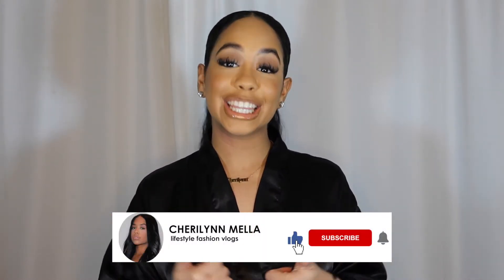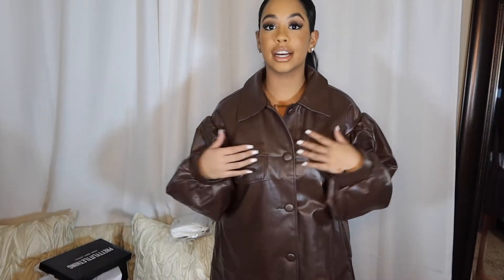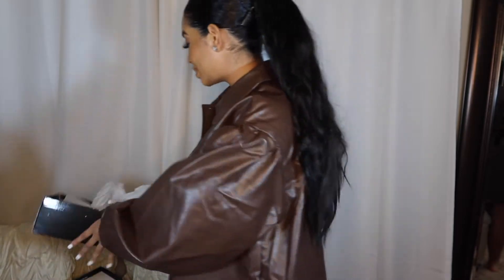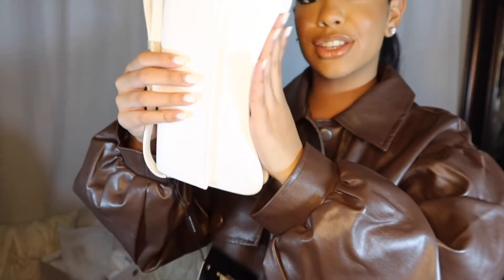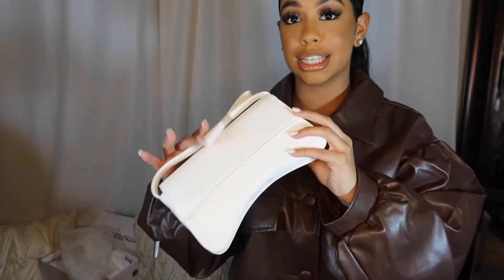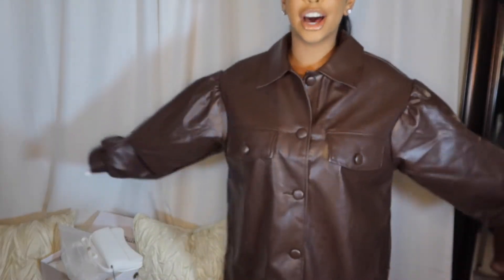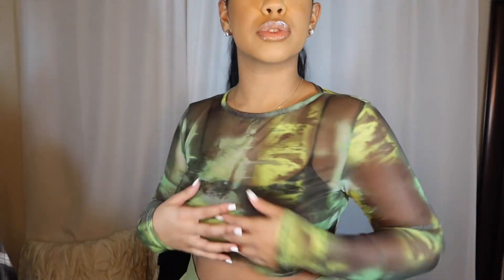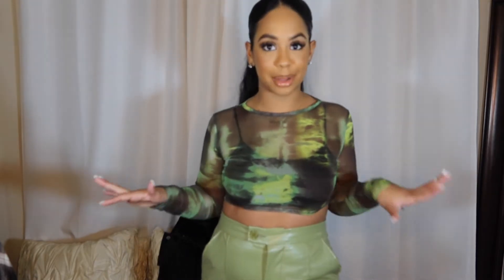PRETTY LITTLE THING TRY ON HAUL| SPENT $300 DOLLARS!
What's up you guys! I hope you enjoy today's video, it's my first PLT Haul on my channel so I hope you guys enjoy all the new pieces I got, I absolutely love them! Comment your favorite outfit below!